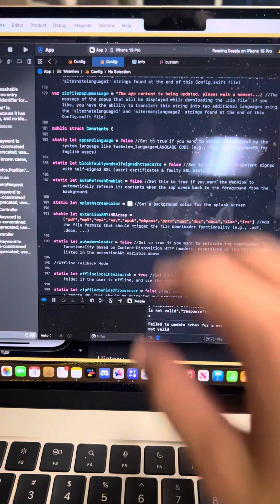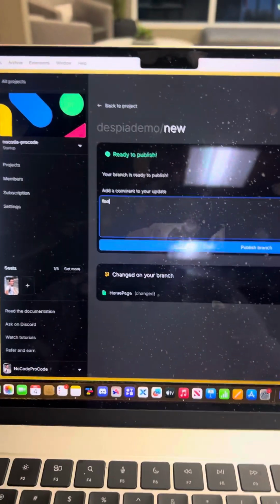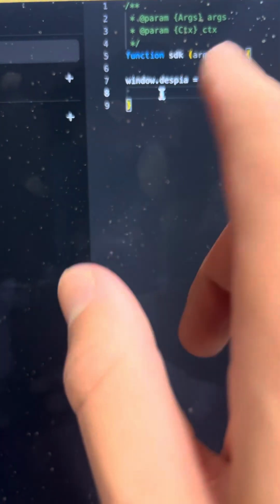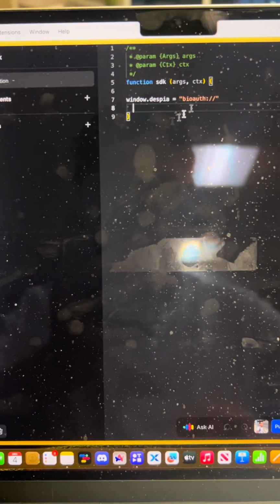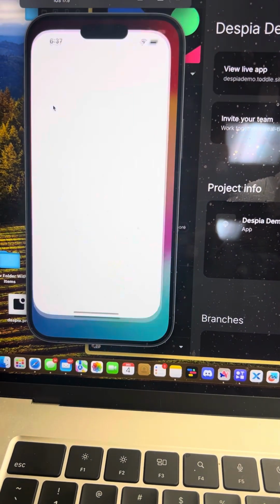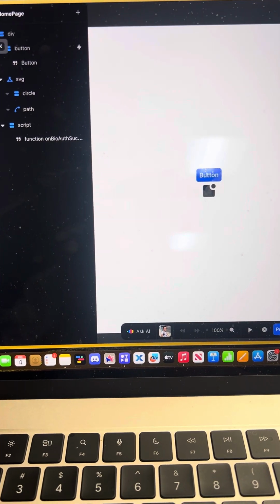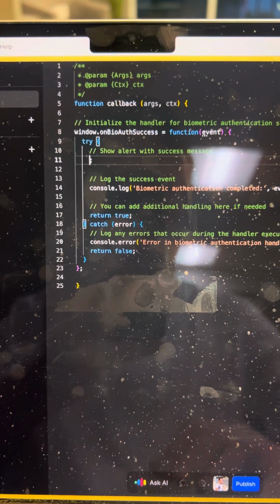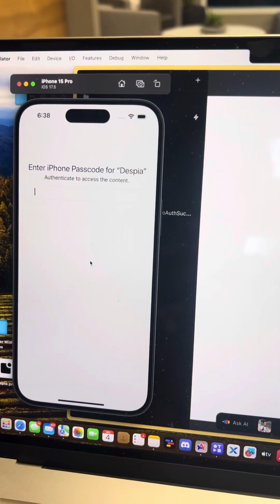Despia is ready 😱🎉